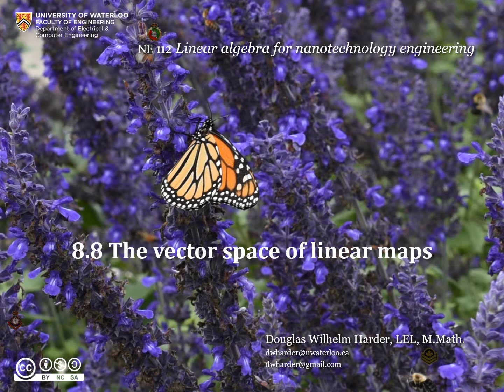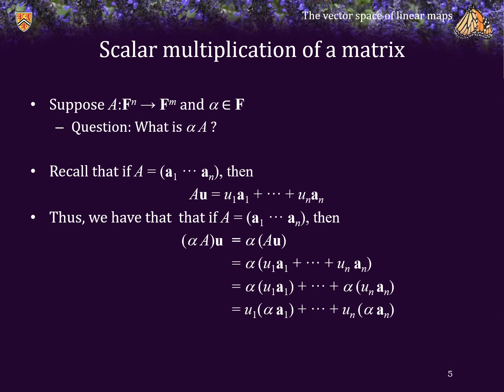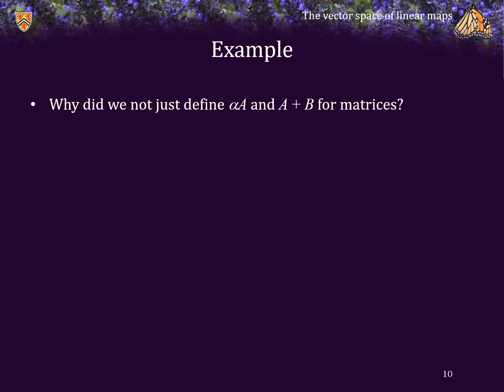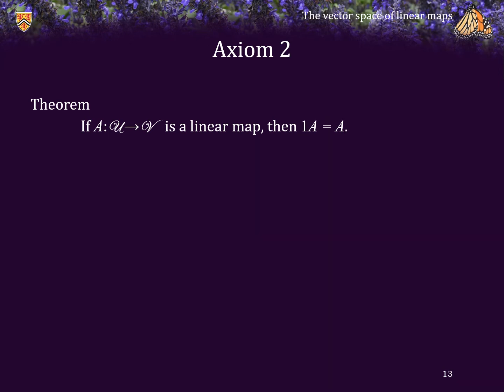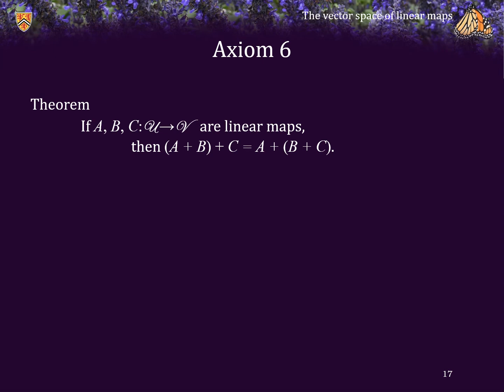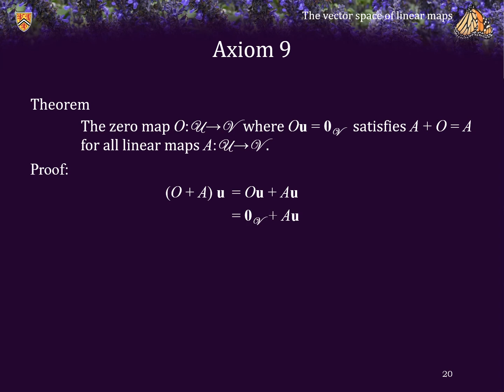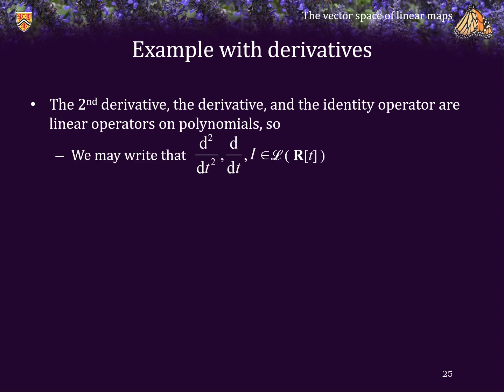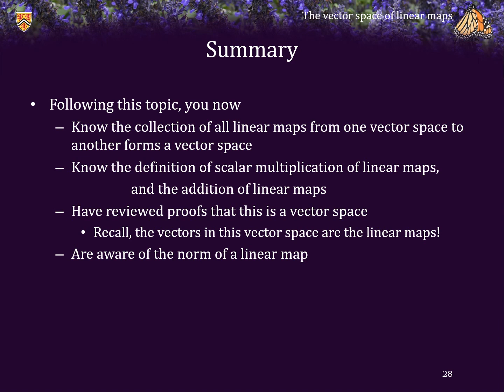8.8 The vector space of linear maps